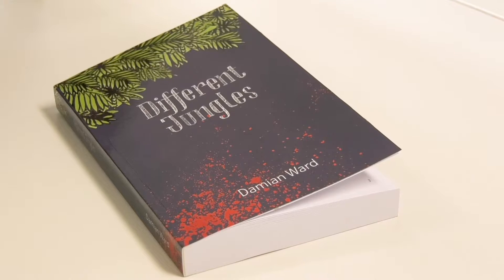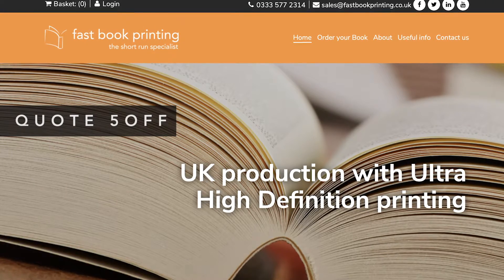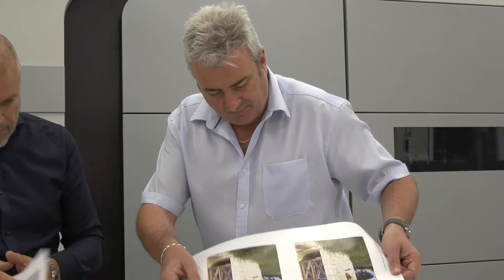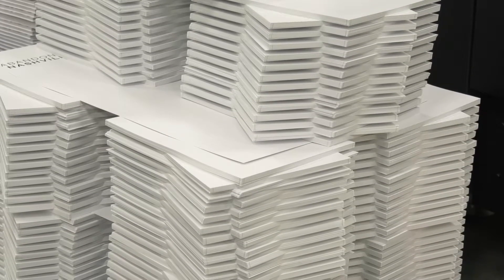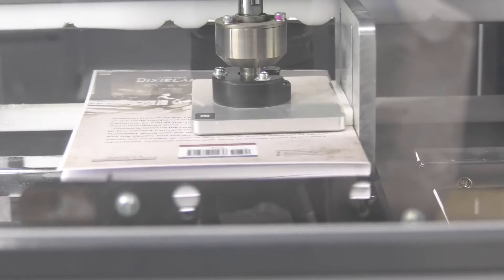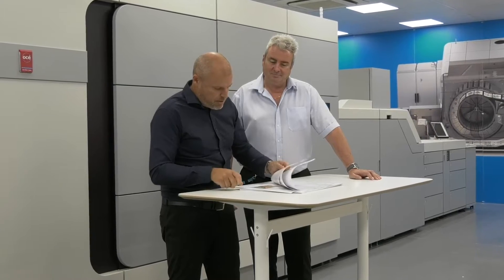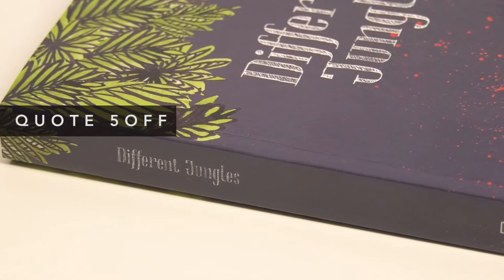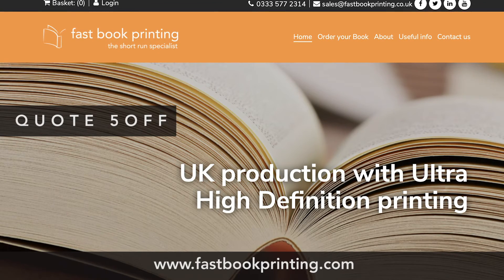Get 5% off your order at Fast Book Printing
to get 5% off with code 5OFF.

We are professional printers, UK based and offer unbeatable prices.